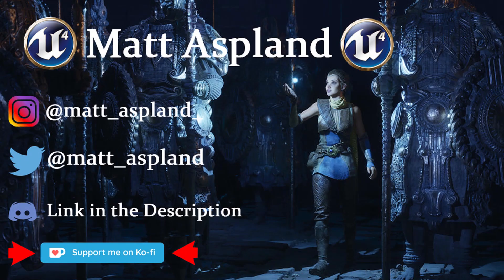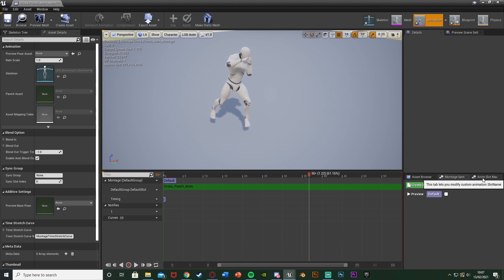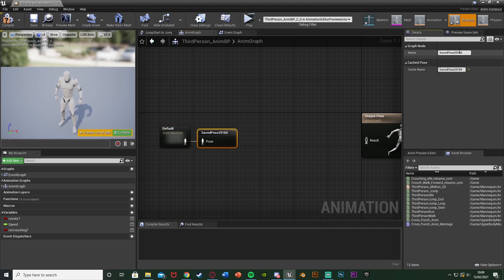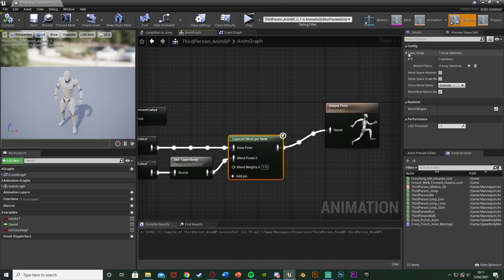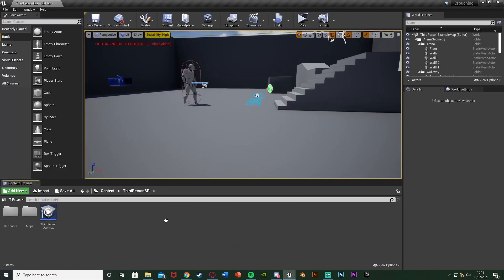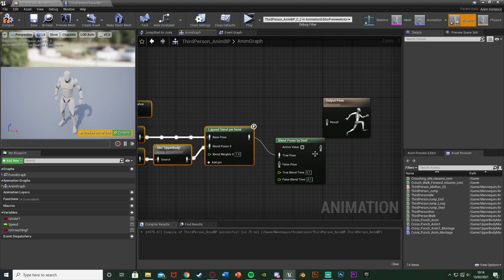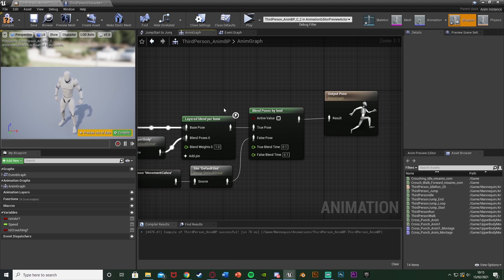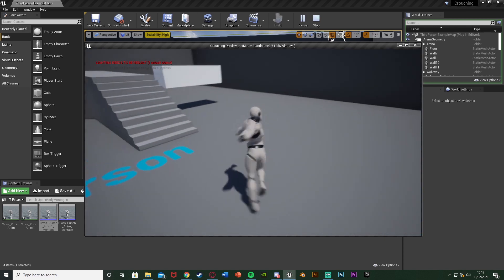How To Use Upper Body Montages - Unreal Engine 4 Tutorial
Hey guys, in today's video, I'm going to be showing you how to use upper body montages in your game, as well as being able to blend between both upper and full body so that you can utilise both.

00:00 - Intro
00:05 - Overview
00:51 - Playing An Upper Body Montage
05:33 - Blending Between Upper And Full Body Montages
08:48 - Final Overview
08:59 - Outro